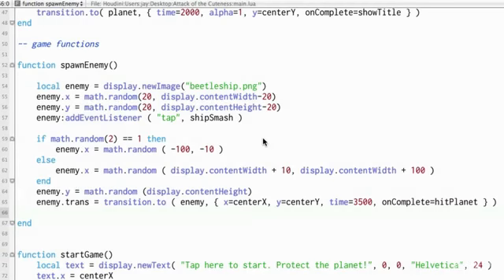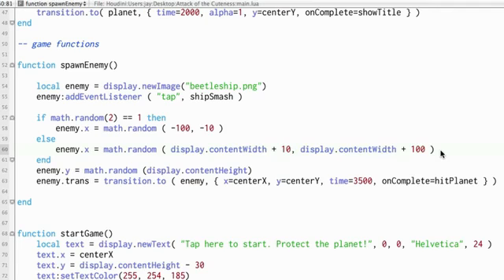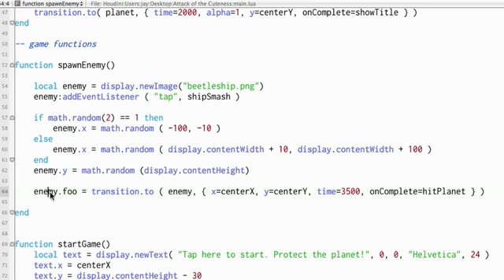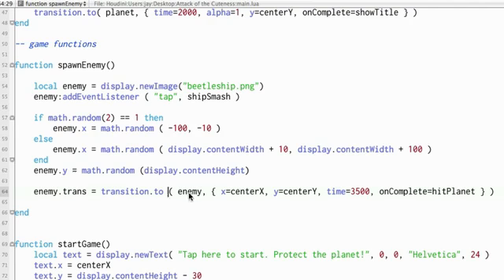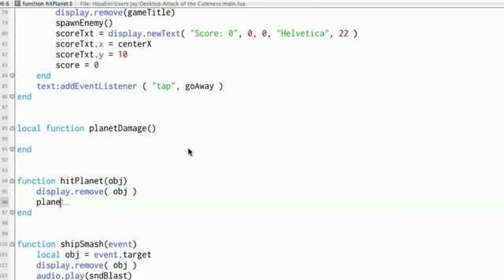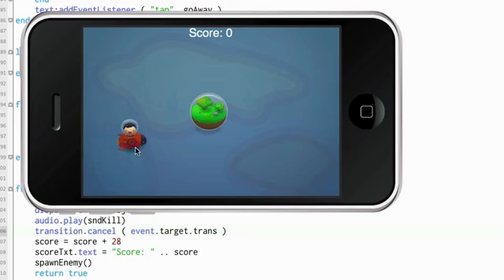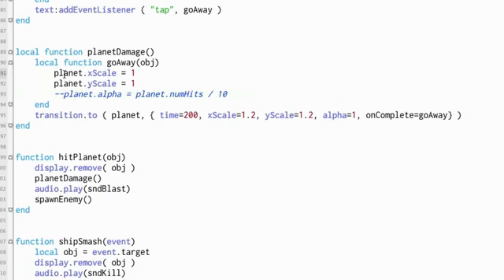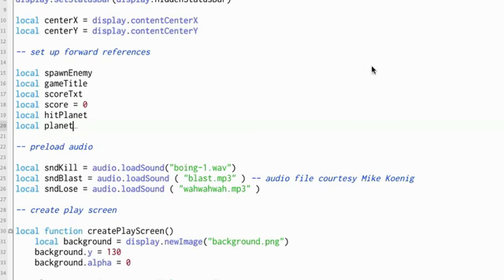Learn Unity - Beginner's Game Development Tutorial - A Little Bit More - LEC #13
[{(Owner information)}]

From: Lahore.